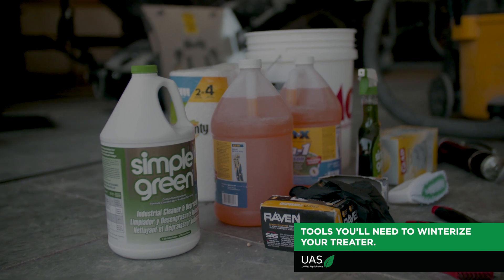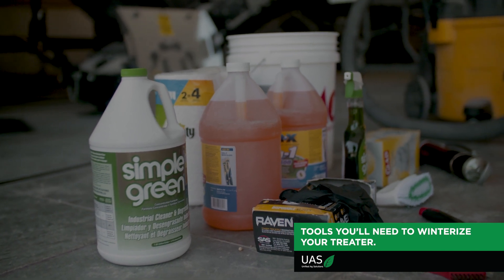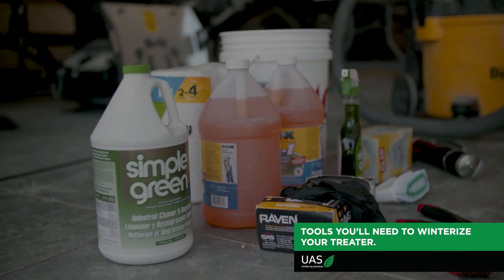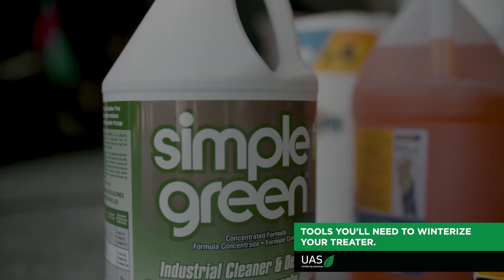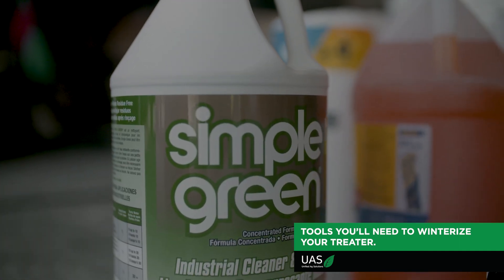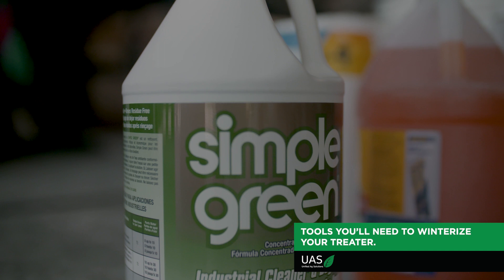Seed Treater Winterization Tools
Learn about the tools and equipment you'll need to winterize your seed treater.